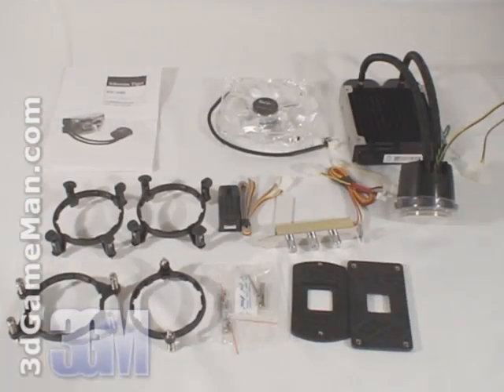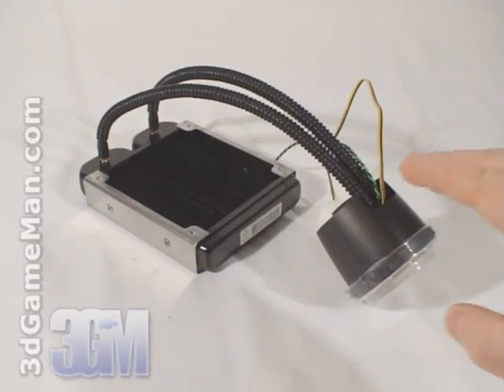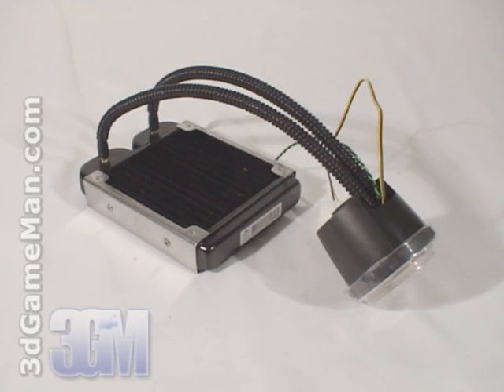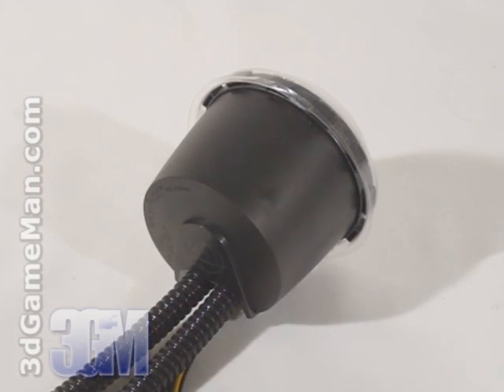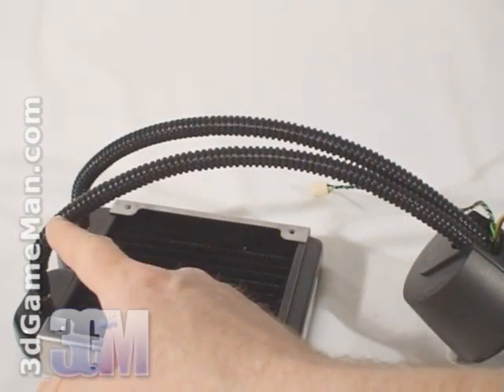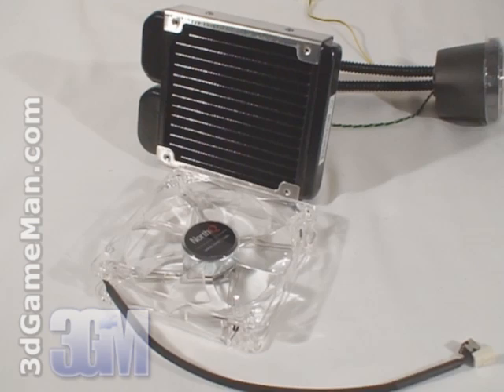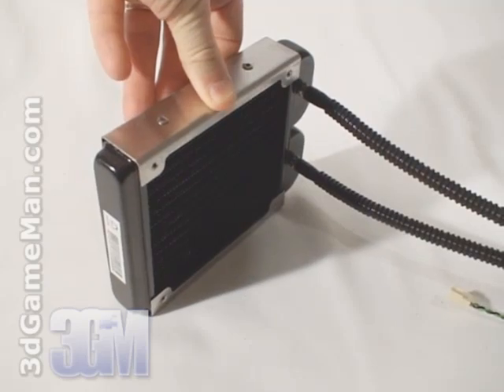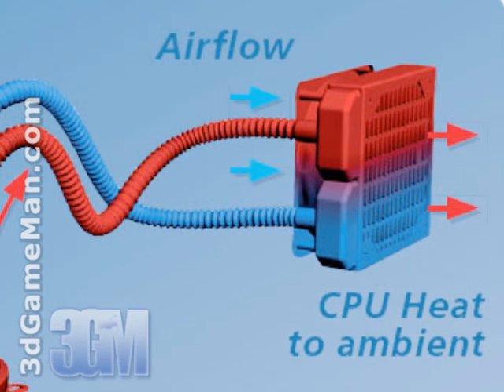#936 - NorthQ Siberian Tiger CPU Water Cooler Video Review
"The NorthQ 3580 Siberian Tiger CPU Water Cooler is a sealed liquid cooling system that comes completely configured with the liquid coolant preinstalled. So there's no need for any extra installation like many other liquid cooling kits. The pump, water reservoir, cold plate as well as the electronics are housed in one compact unit. It also comes with a 120mm copper radiator and a 120mm fan. This product offers great performance, is easy to install and requires no maintenance. Watch the video to find out more and check out the bloopers at the end." ~3dGameMan.com